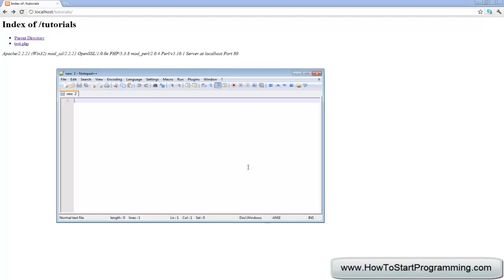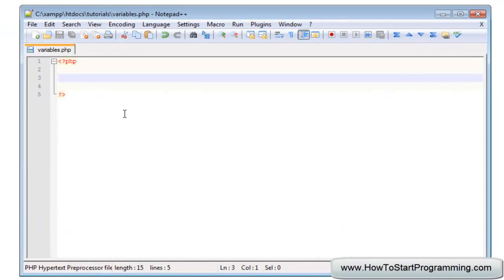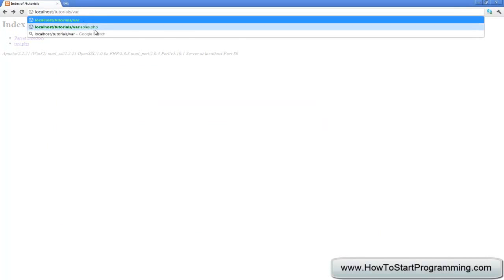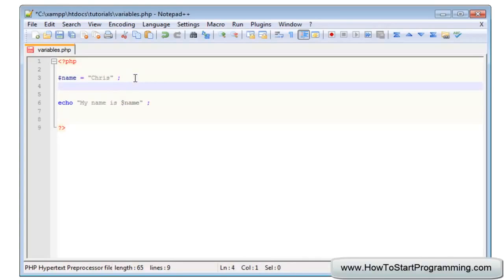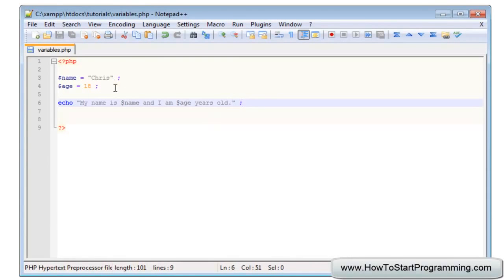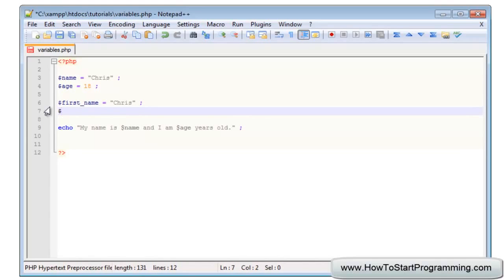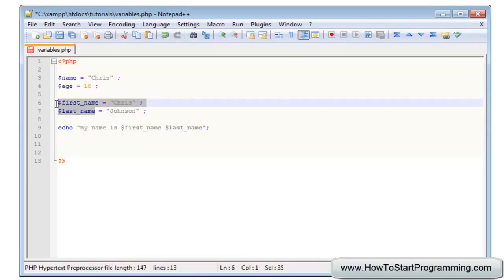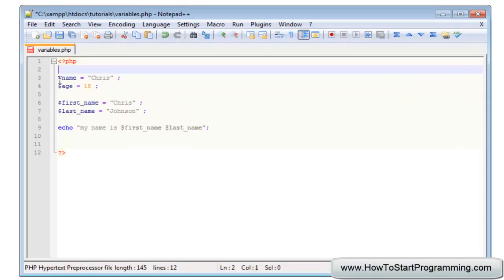TUTORIAL PHP - VARIABLES FOR BEGINNER